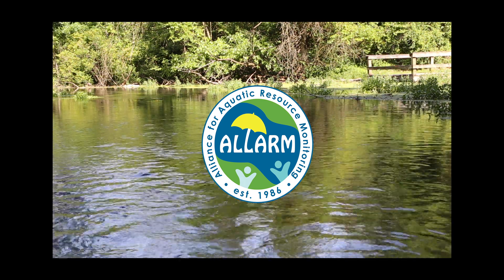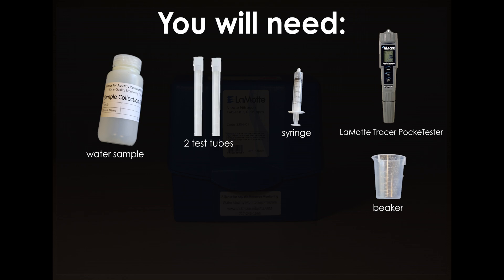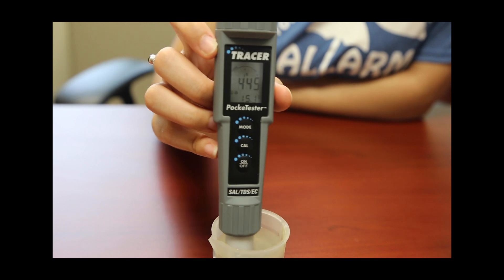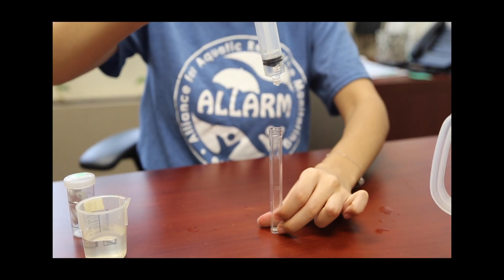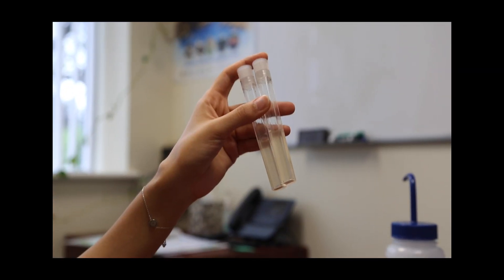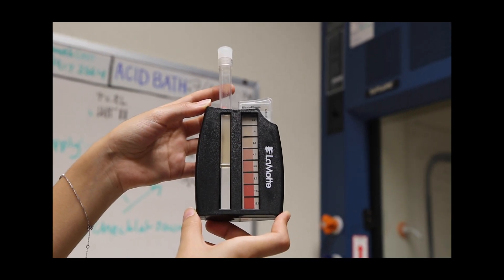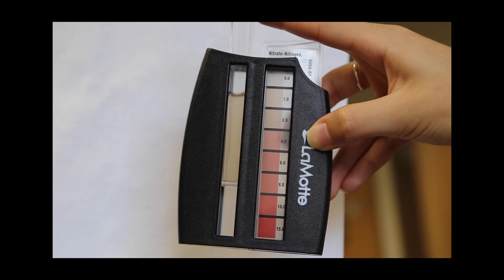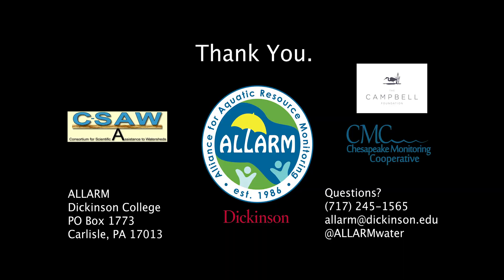Nitrate-Nitrogen Testing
Follow this step-by-step video to refresh your nitrate-nitrogen testing techniques!

Property of Alliance of Aquatic Resource Monitoring